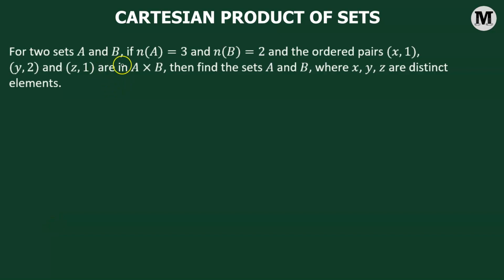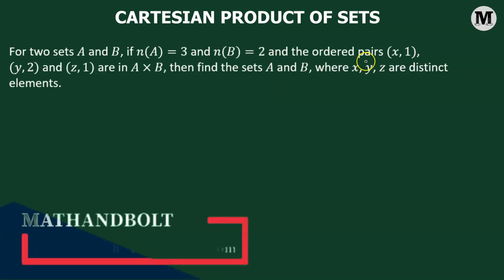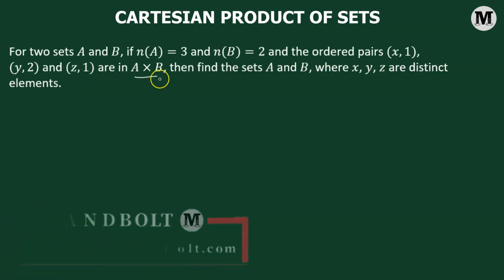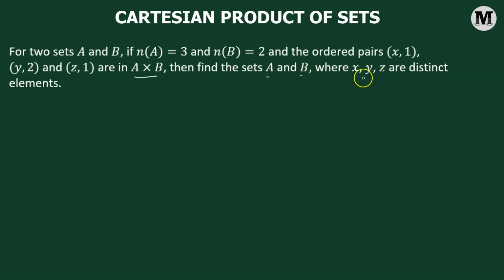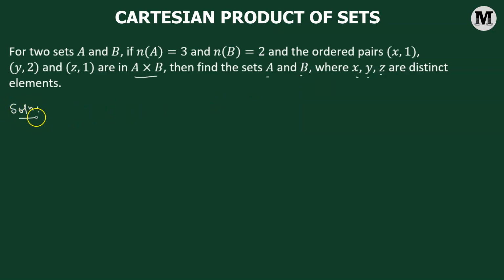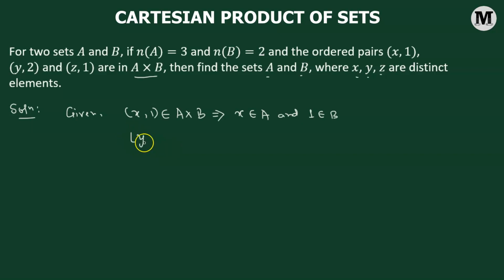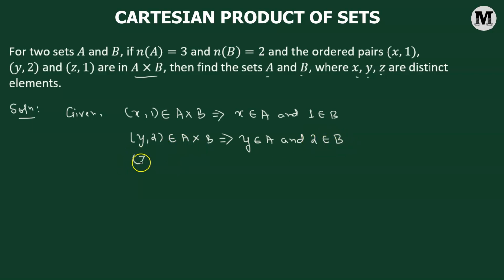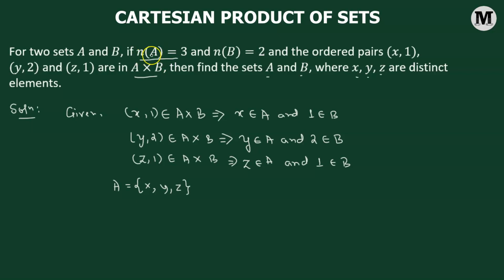1.18 | Relations | Cartesian Product of Sets - Worked Out Problem - 16